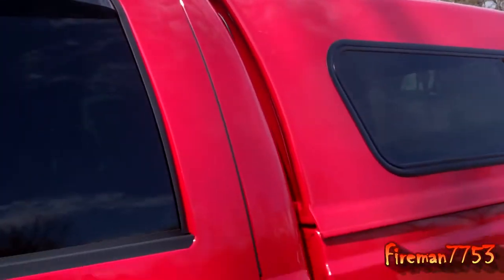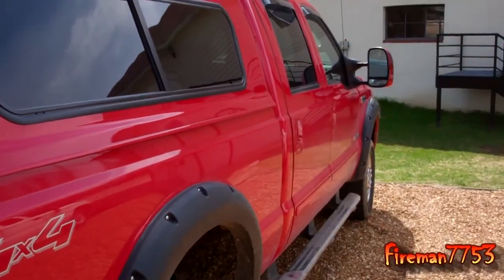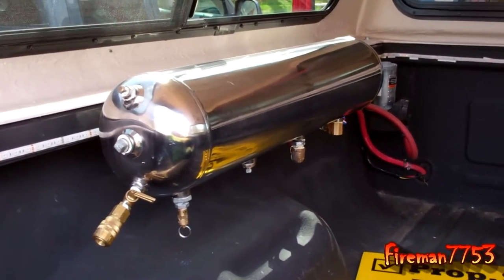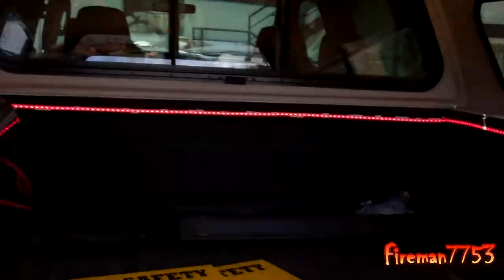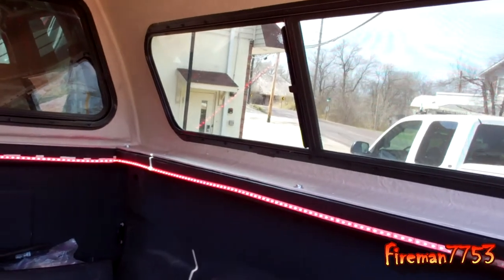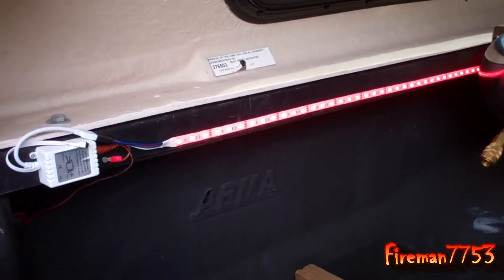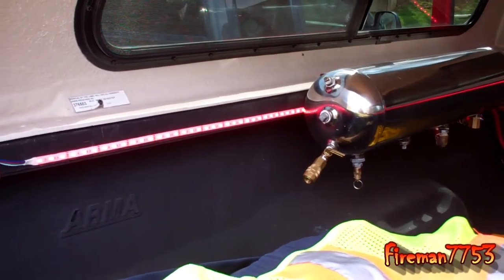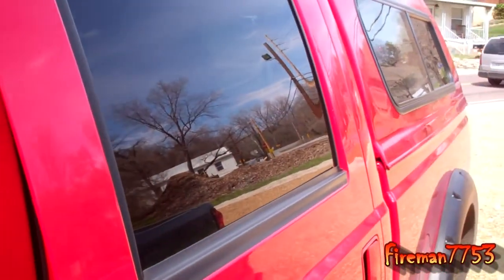New Camper Shell and LED Lights for my F250